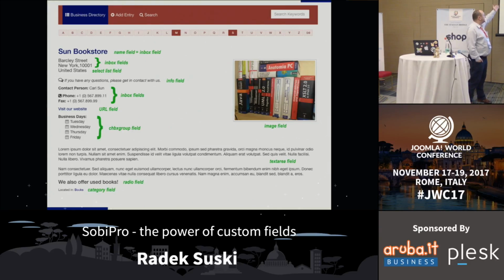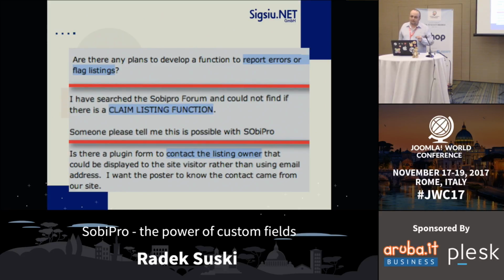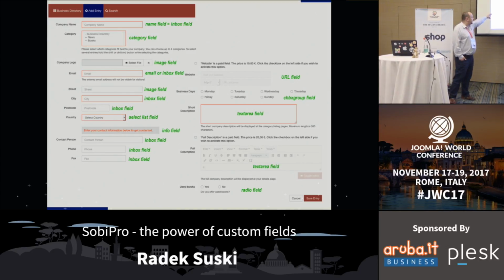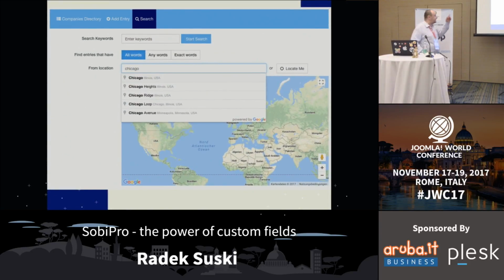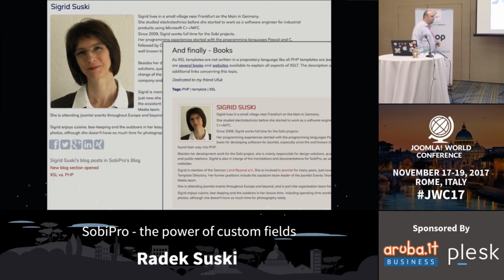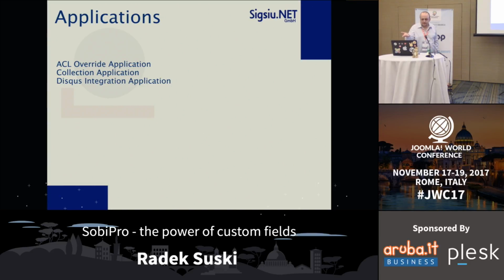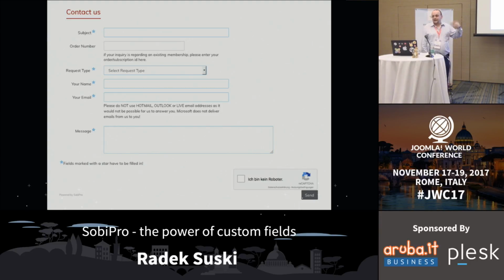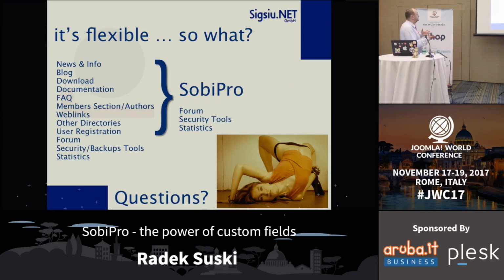SobiPro - the power of custom fields - Radek Suski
Joomla World Conference 2017 in Rome, Italy on the 19th November 2017